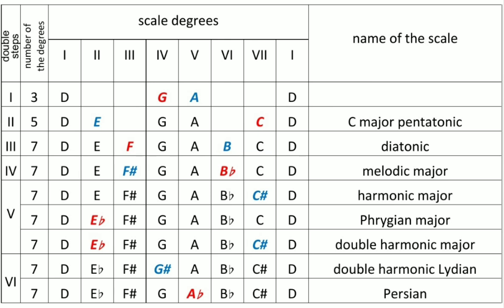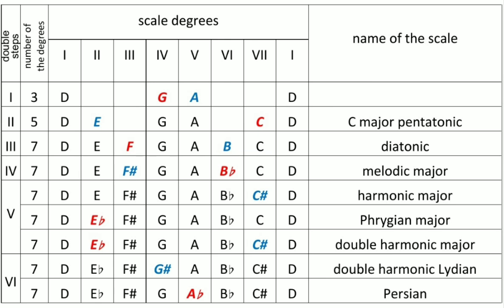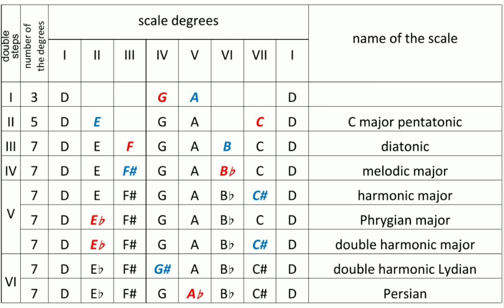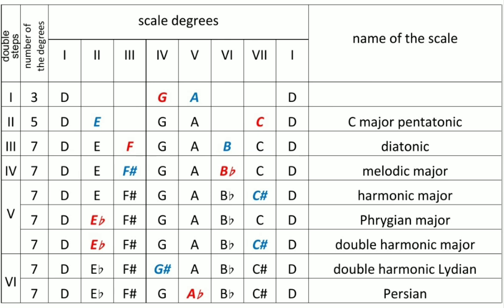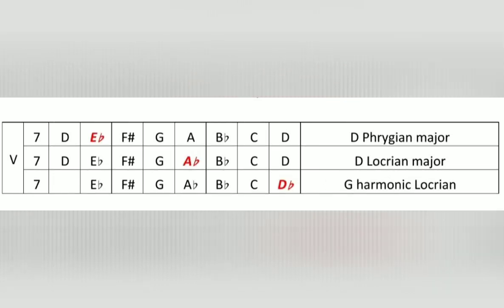Origin of scales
Let's consider the definitely existing scales: diatonic, harmonic, and double harmonic.
1. The diatonic modes can be obtained by stacking fifths.
2. The altered note G sharp turns the A minor scale into the harmonic minor scale.
The altered note D sharp turns the A harmonic minor scale into the double harmonic minor scale.
D sharp is a fifth higher than G sharp.
3. A♭ turns the C major scale into the harmonic major scale.
D♭ turns the C harmonic major scale into the C double harmonic major scale.
D♭ is a fifth lower than A♭.
We can extract the three ideas from this examples:
1. the use of a sequence of fifths,
2. the use of both directions (up and down) for building fifths,
3. the use of alteration instead of adding new notes to obtain a new 7-tone scale when we already have a heptatonic scale.
By combining these ideas, we can create a single method for obtaining these scales.
Let's start with the note D, the centre of symmetry of the keyboard:
Building a fifth up and a fifth down gives the notes A and G. This is double step one.
The next two fifths and the two notes E and C are the second double step.
A double step is an extension of this sequence by a fifth up and a fifth down.
The next double step gives the diatonic scale C D E F G A B.
The next step up is B - F sharp, while a step down is F - B♭. By raising F to F sharp, we expand the tritone B - F to the fifth B - F sharp. By lowering B to B♭, we expand the same tritone to the fifth B♭ - F.
With F sharp and B♭ instead of F and B we have D melodic major and G melodic minor.
By using new notes instead of the notes obtained by building fifths earlier, we will get scales and their modes that cannot be arranged by fifths. But these scales are still constructed by stacking fifths.
The next step up gives the note C sharp and D harmonic major, while a step down would give us E♭ and the Phrygian major (or Phrygian dominant) mode of G harmonic minor.
Both these steps (notes C sharp and E♭ instead of C and E) give the D double harmonic major scale and the G double harmonic minor scale.
The next step up gives the note G sharp and the D double harmonic Lydian scale, while the step down brings the note A♭ and the D Persian scale.
Next steps would lead to coincidence of scale degrees. So this is the end of the table.
These are not all the scales that this method gives.
We see that the melodic minor scale is not obtained from the harmonic minor scale, and the melodic major scale is not obtained from the harmonic major scale.
The melodic minor is a mode of the melodic major scale. That is why this parent scale can be derived from a single scale rather than from two different harmonic scales.
All scales in this table are obtained by the same method. So this list of scales and their modes forms a scale family whose members share common features. The main common feature of these scales is the hierarchy of scale degrees. And the centre of this hierarchy is called the tonic. The chromatic or diminished octatonic scale has no such hierarchy.
We obtain scales by stacking fifths.
If, after getting the Dorian scale, we change F to F sharp, we add a fifth to one end of the chain of fifths and shorten the chain by a fifth from the other end. So we only change the key. The structure of the scale remains the same.
That's why we took the double steps.
But after this double step, we can add a fifth or fifths in one direction and get new scales because the replaced notes will no longer be at the ends of the chain of fifths.
After double step IV, we obtained the harmonic major scale by adding a fifth up (in the direction of sharps). Let's go in the same direction. We will get two more scales with one augmented second:
By adding a fifth in the direction of flats, we got the Phrygian major scale. Let's go in this direction. We will get the other two new scales with one augmented second.